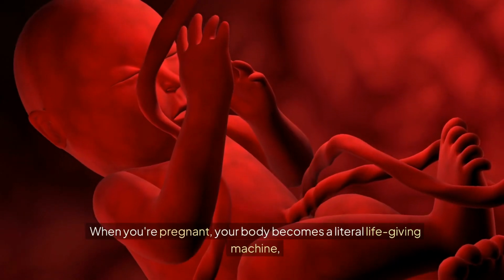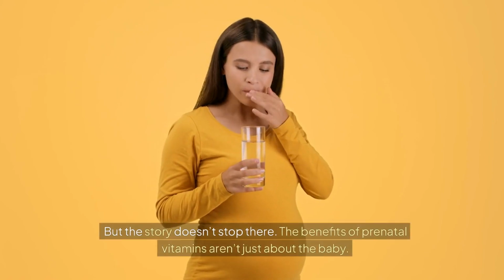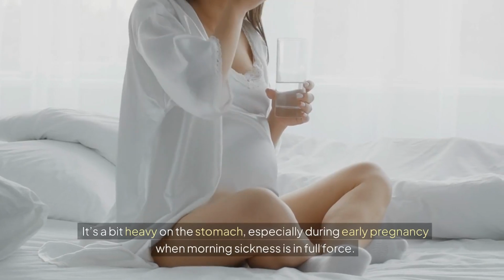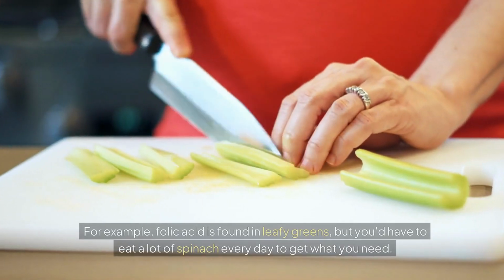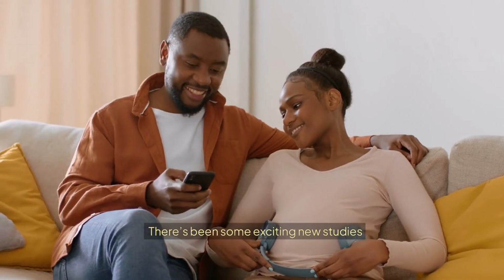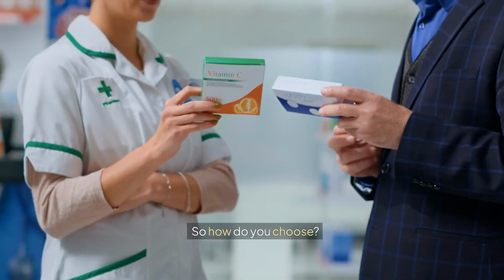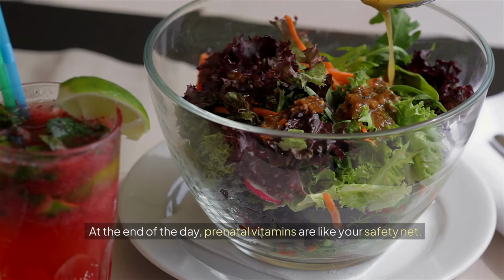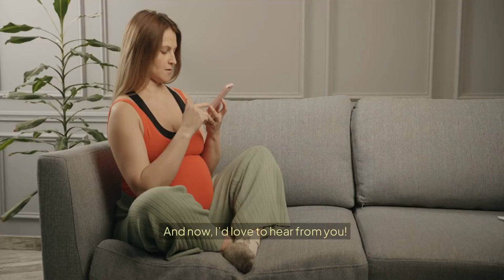Avoid Prenatal Vitamin Mistakes That Can Harm Your Baby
THE IMPACT OF PRENATAL VITAMINS ON NEW MOMS

In this video, I will be exploring the impact of prenatal vitamins on new moms, the importance of pregnancy vitamins, or any form of prenatal vitamins before pregnancy.  Also, the importance of breastfeeding and the best prenatal vitamins are essential